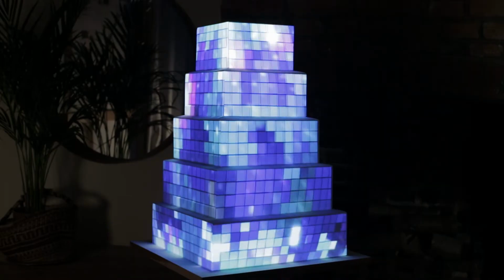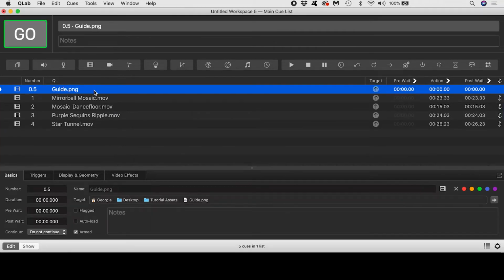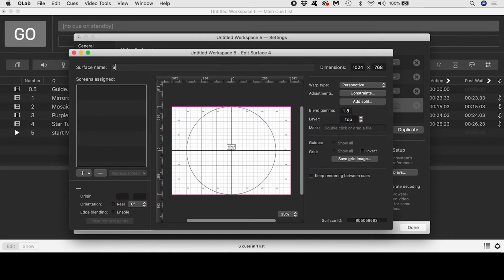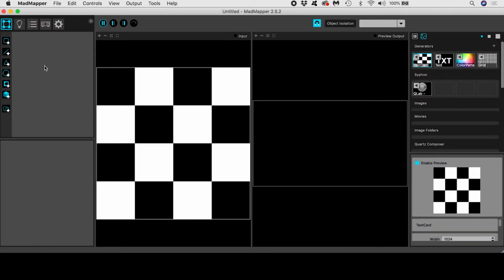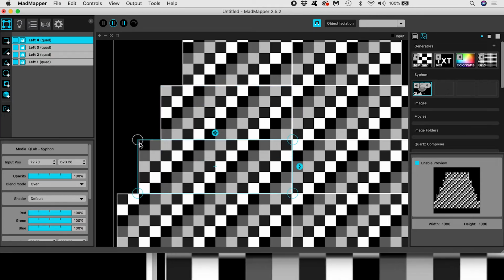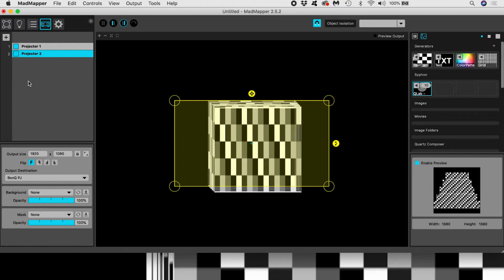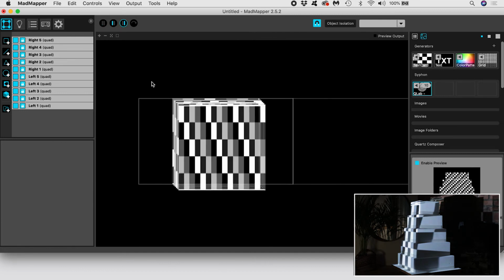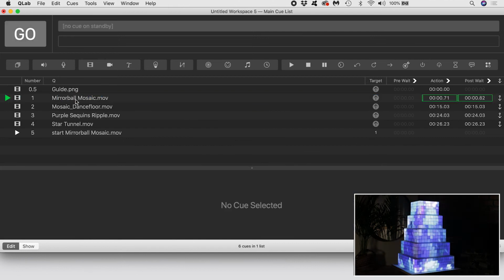Qlab to MadMapper via Syphon Cake Mapping Tutorial (Mac)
This tutorial will walk through 3d projection mapping a wedding cake using Syphon out of QLab into MadMapper software on a Mac.

Timecodes:
00:15 Creating a Cue Sequence in QLab
01:00 Creating a Syphon Output from QLab
01:44 Picking up a Syphon Output in MadMapper
02:09 Cake Mapping in MadMapper
02:58 Setting Up Two Projectors in MadMapper

Figure 53® and QLab® are registered trademarks of Figure 53, LLC.